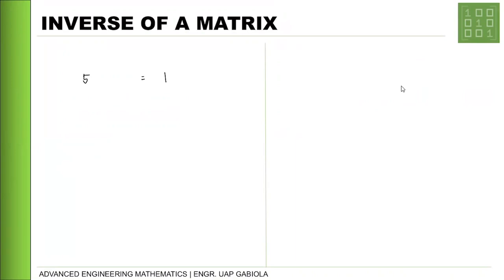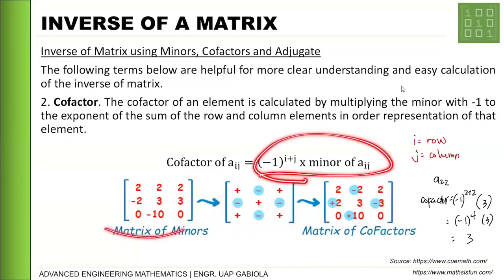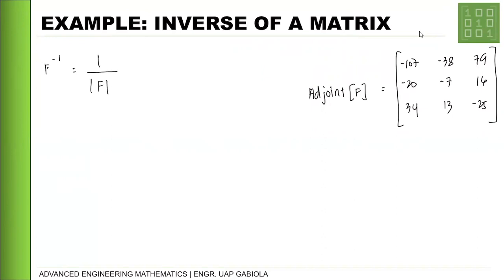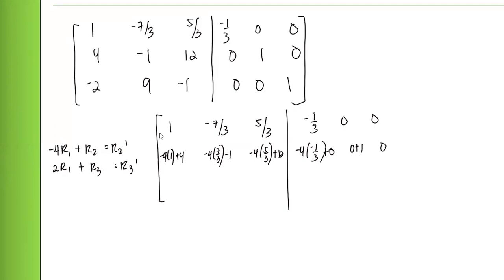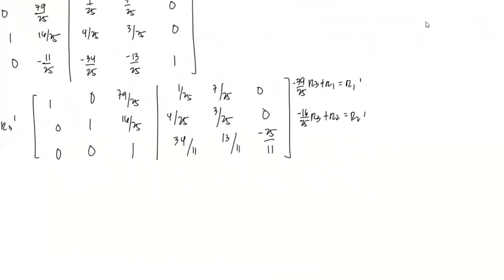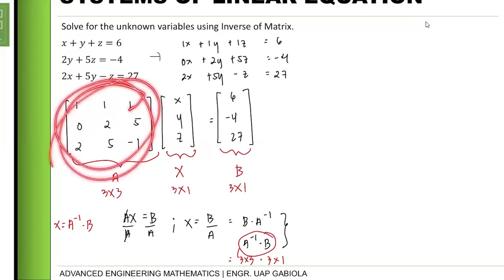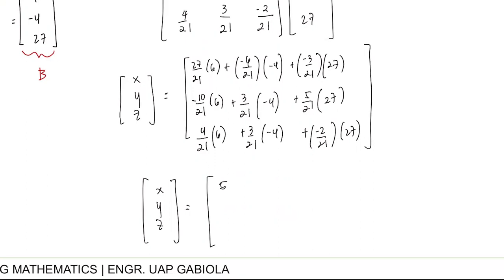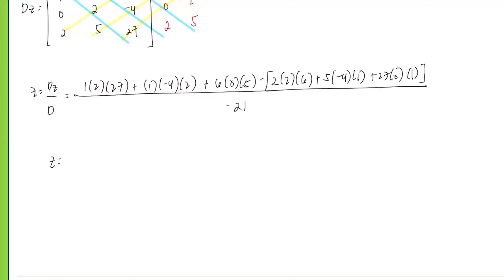ADVANCED ENGG MATHEMATICS | SOLUTION TO SYSTEM OF LINEAR EQUATIONS USING MATRIX